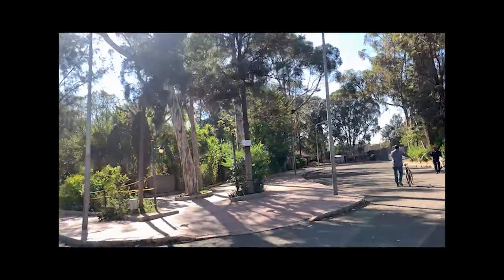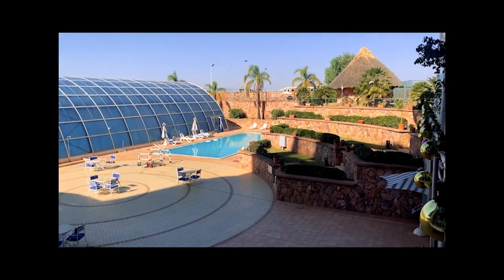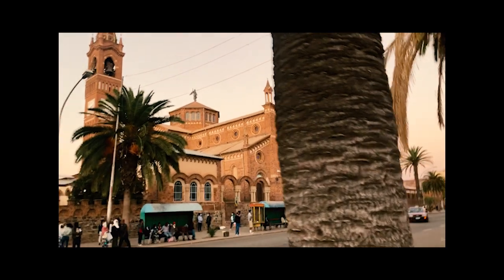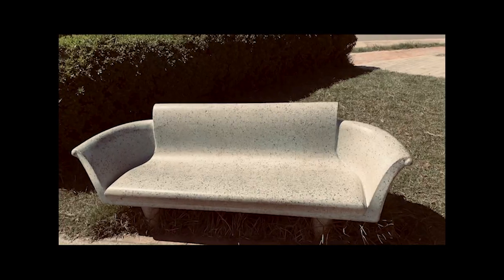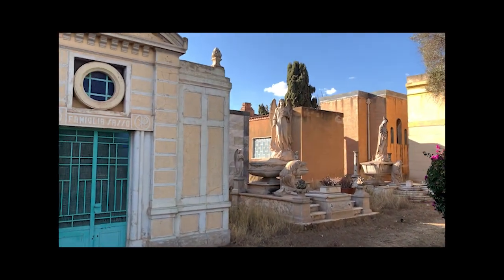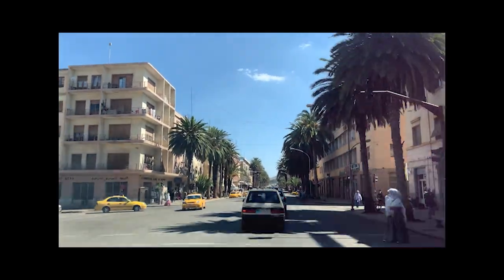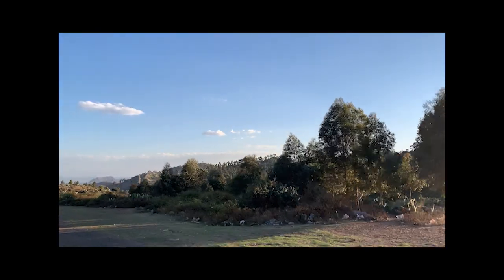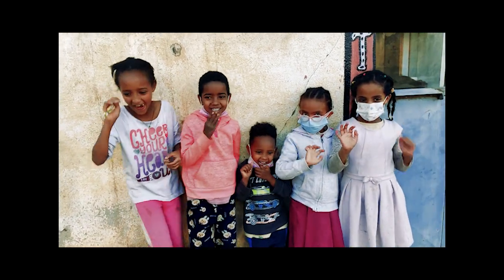Asmara, Eritrea | Under-Rated Travel Destination | Horn of Africa | Travel VLOG ጕዕዞ ኤርትረ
Many people are not familiar with Eritrea as a travel destination, but if you’re the type that wants to explore something new and different, off the beaten path, check out Asmara, Eritrea. This video gives you a glimpse of Asmara, Eritrea. In 2017, Asmara, the capital of Eritrea, was declared as a U NESS CO UNESCO World Heritage Site for its well-preserved historic architecture. Some things are well-documented tourist hot spots, but some are local favorite spots.

Lila Talks